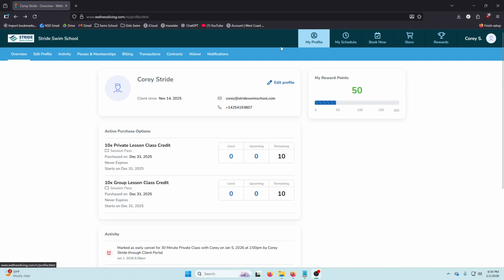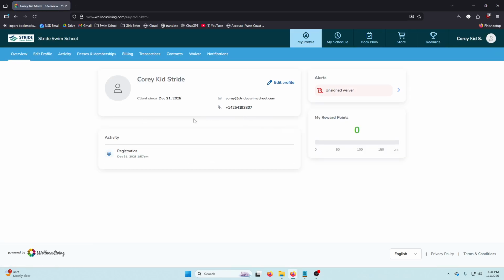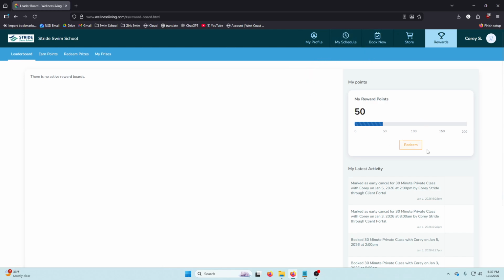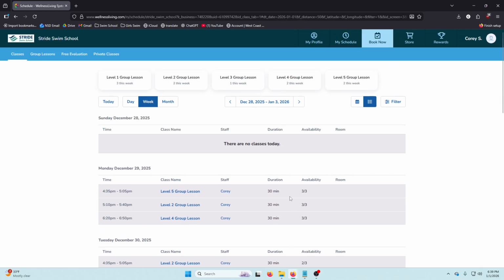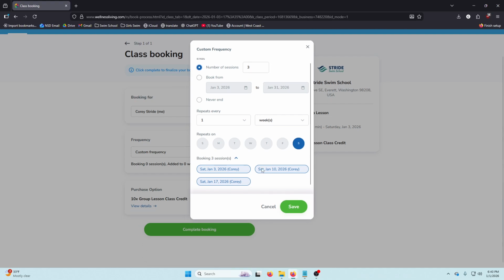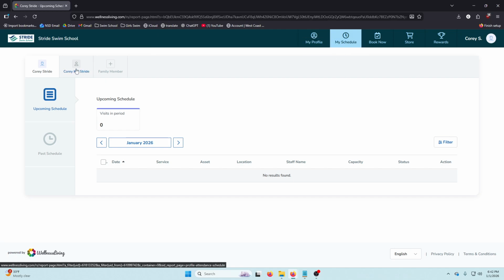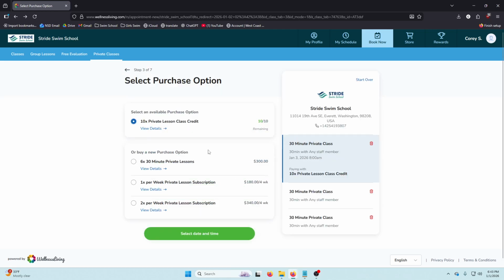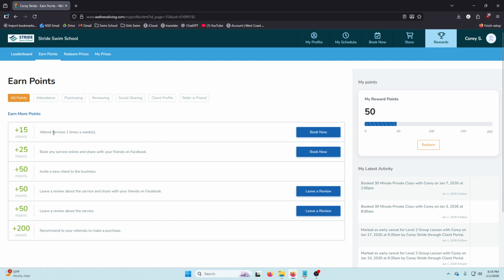WellnessLiving Tutorial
Tutorial for how to sign up for Stride Swim School classes on WellnessLiving.